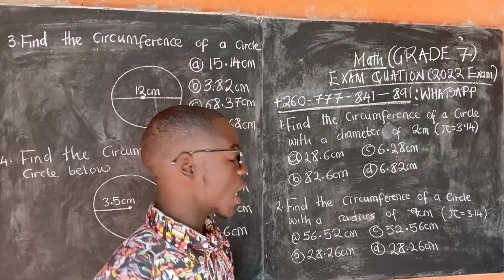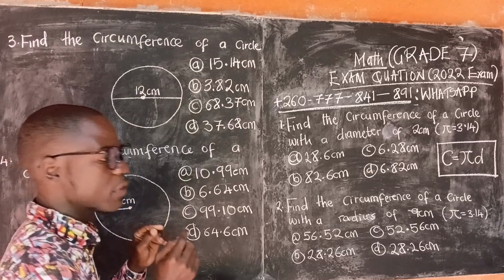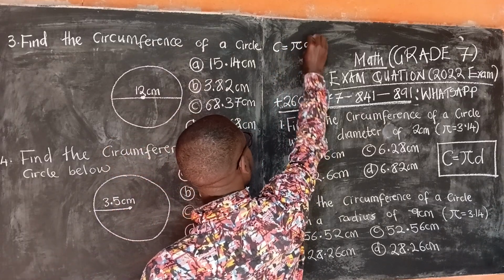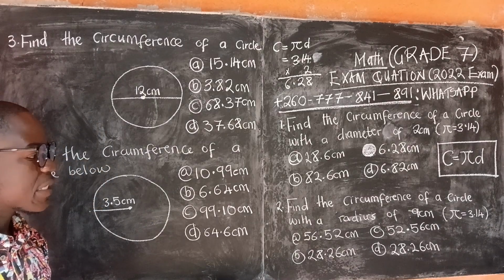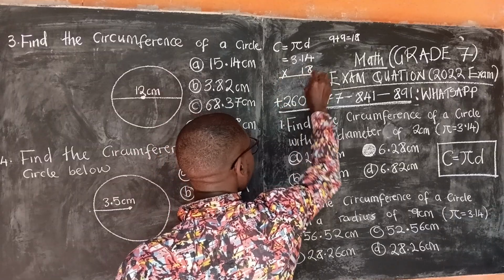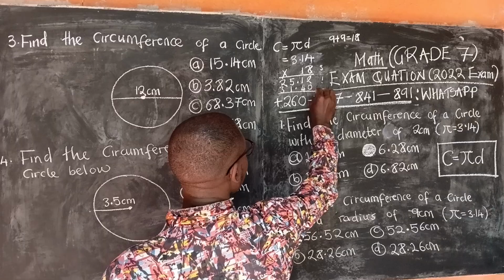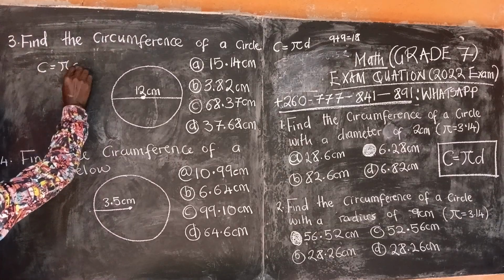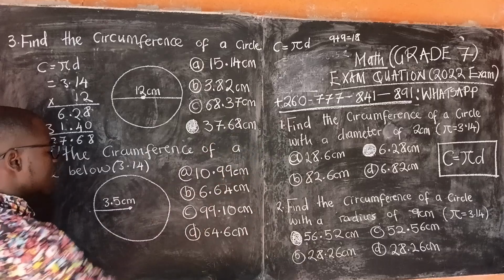Math: GRADE 7 WELL EXPLAINED AND SIMPLIFIED. EXCEL TO FORM 1.....0777841891